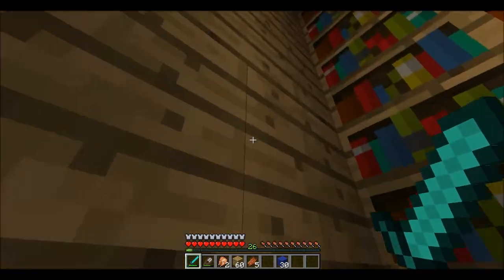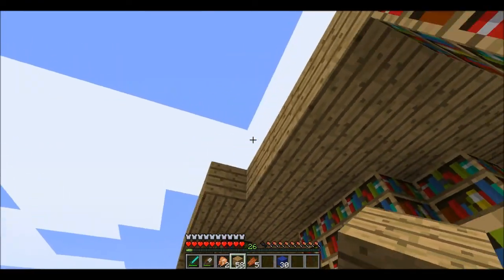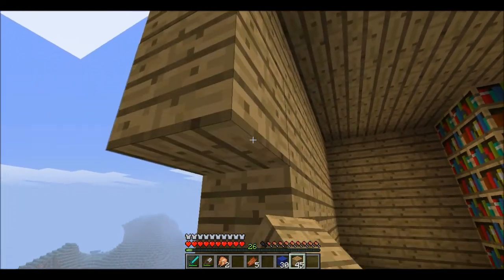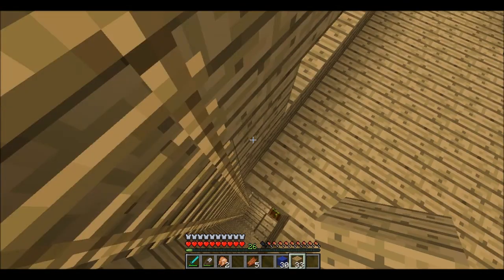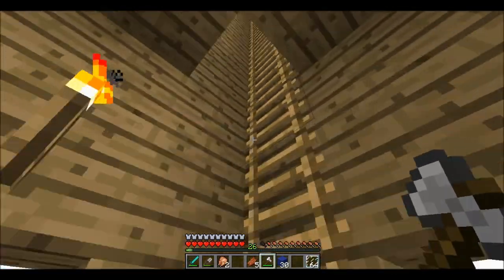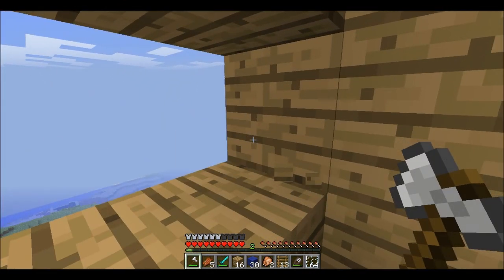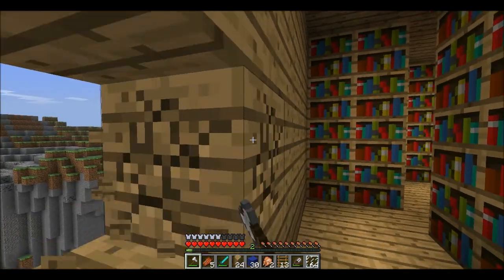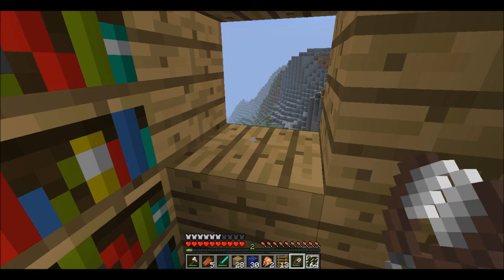Minecraft singleplayer part 38-THE LIBRARY IS DONE!